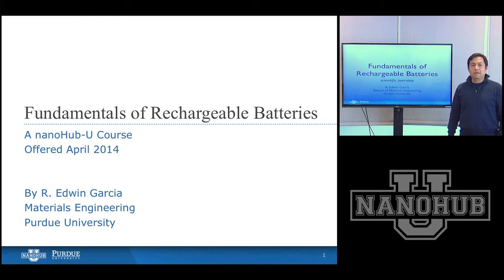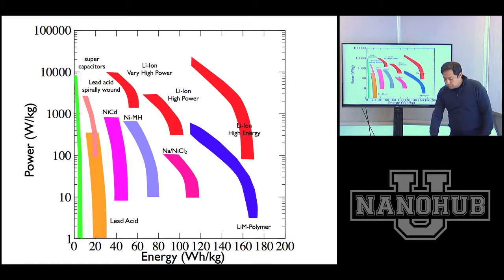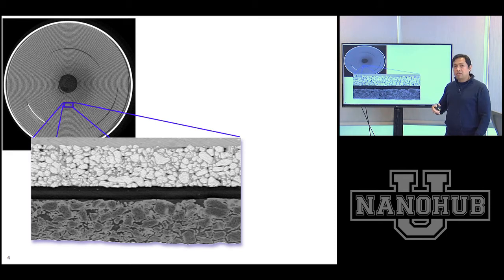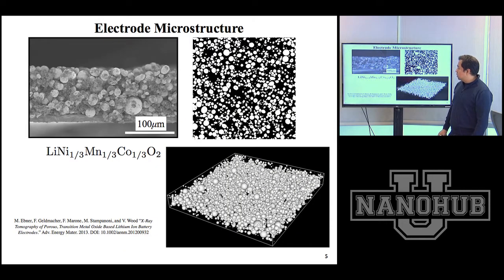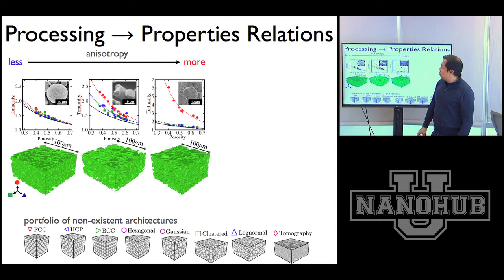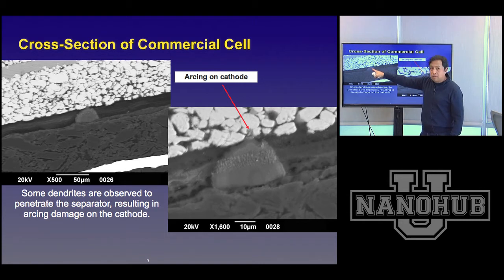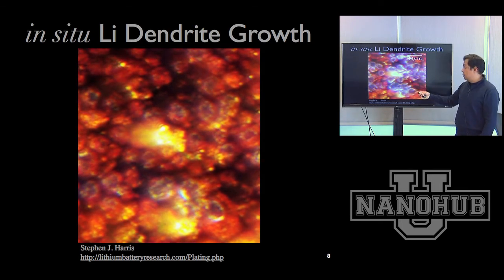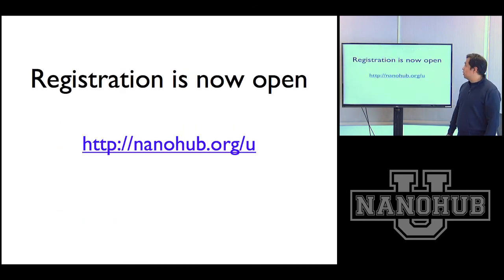nanoHUB-U Introduction to the Material Science of Rechargeable Batteries: Scientific Overview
Course Schedule: April 17 to May 22, 2014

This 5 week course will provide an introduction to the fundamentals behind the equilibrium and time-dependent response of existing and emerging chemistries of Li-ion battery materials. Effects of material selection and processing on the performance and reliability are presented as a means to develop conceptual guidelines to understand and improve battery designs. Example applications such as intercalation, SEI, and dendrite growth are presented. Integration of experimental microstructural aspects to coarse-graining measured properties, such as porosity, tortuosity and its associated reactivity, and classic and emerging battery architectures are presented. Principles summarizing the response of battery architectures are formulated and applied to propose battery design guidelines, to review existing porous electrode theory descriptions, and to summarize the current state-of-the-art of battery technology and its associated metrology.

Overview Table of Contents: